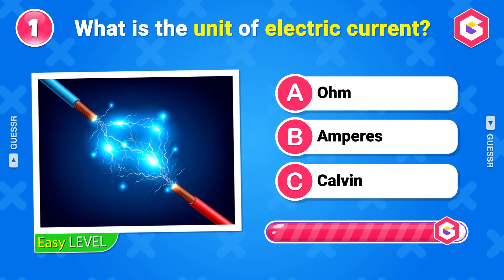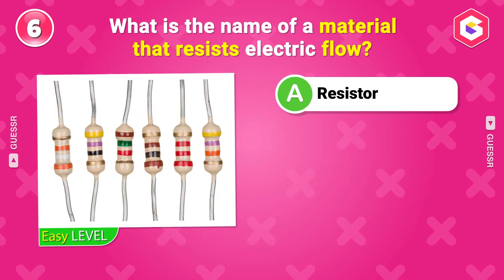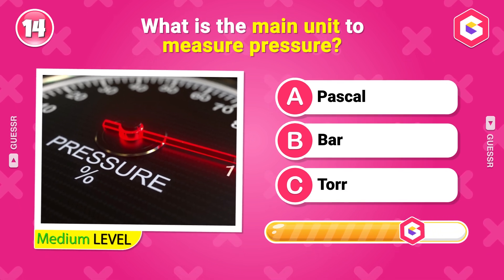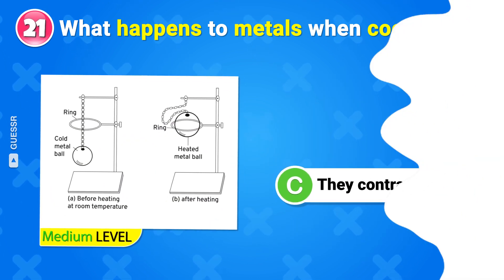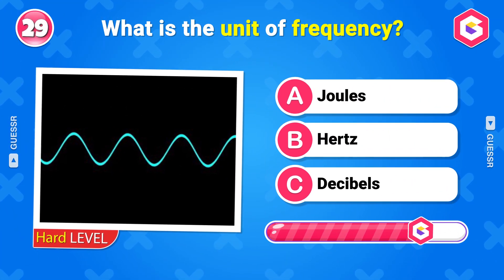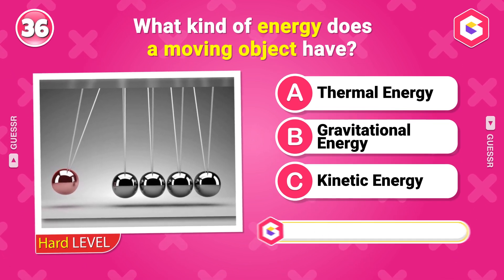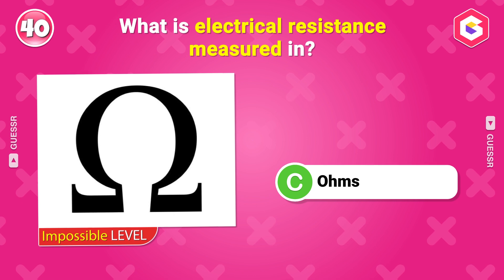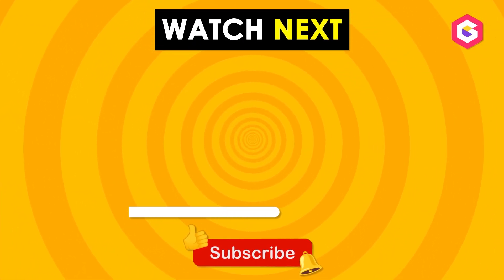Can You Pass This Physics Quiz? 🧑‍🔬 General Knowledge Quiz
Think you’ve got what it takes to master physics? 💡 Test your science smarts with this ultimate physics general knowledge quiz! With 50 multiple-choice questions (MCQs) spread across four intense difficulty levels—Easy, Medium, Hard, and Impossible—this quiz is designed to challenge your brain and push your limits! 🚀

✅ Quiz Format:
Multiple Choice Questions (MCQ)
Levels: Easy → Medium → Hard → Impossible
Instant feedback to learn as you play

Whether you’re a science enthusiast, a student preparing for exams, or just love brain-teasing quizzes, this video is perfect for testing and boosting your physics knowledge in a fun and engaging way.

🧠 Topics Covered Include:
Classical mechanics
Electricity and magnetism
Thermodynamics
Optics
Quantum physics
Forces, motion, and more!

📌 Challenge yourself or compete with friends—can you reach the end and score a perfect 50/50?

👇 Drop your score in the comments and let us know how far you got!